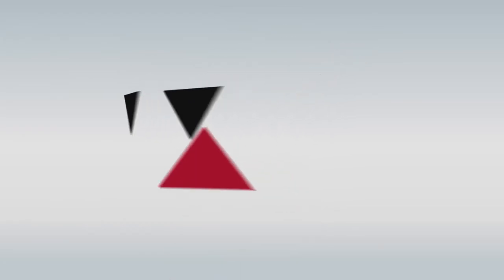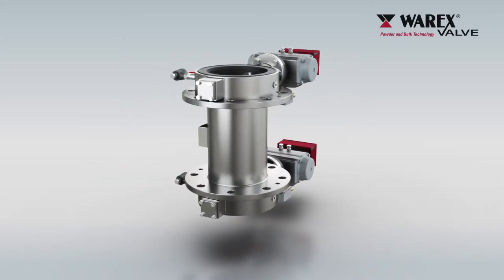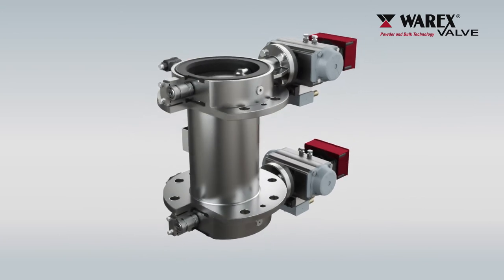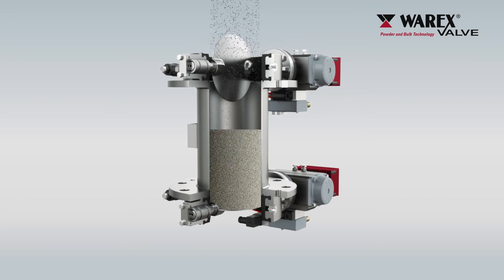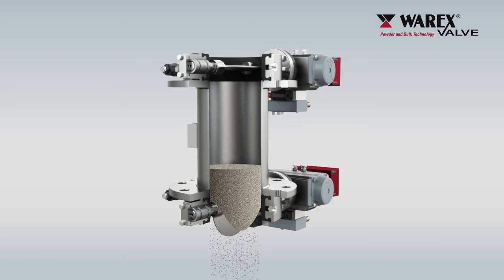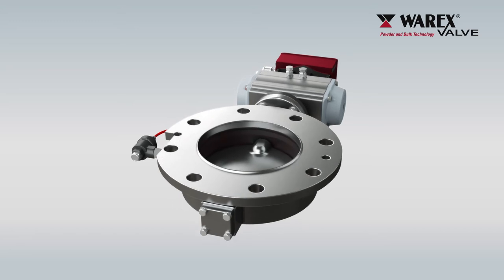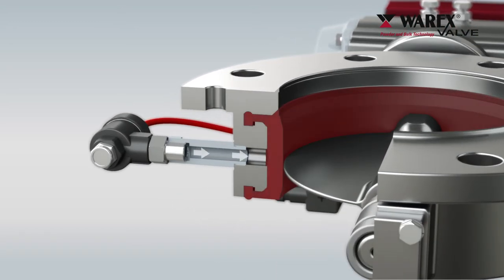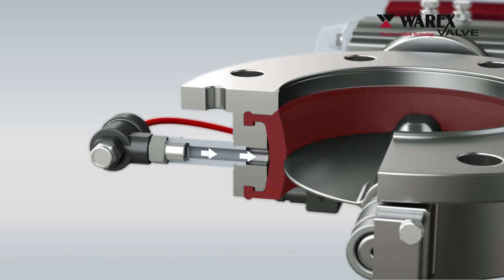warex valve film final uk 1080p